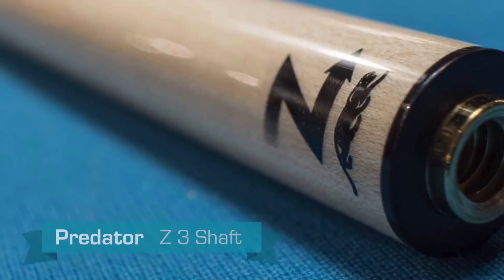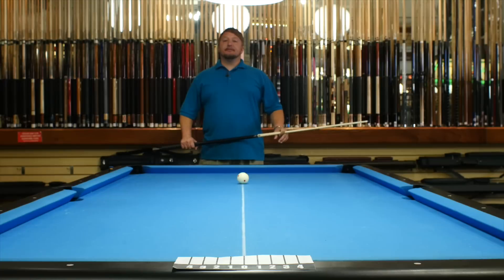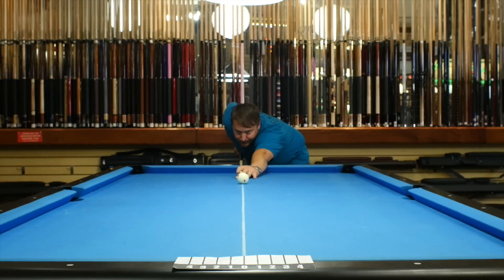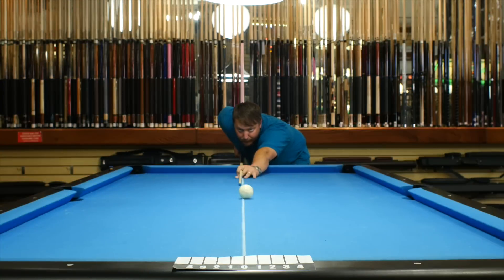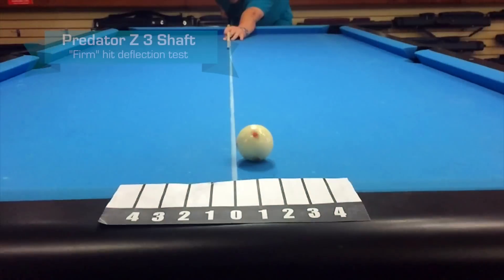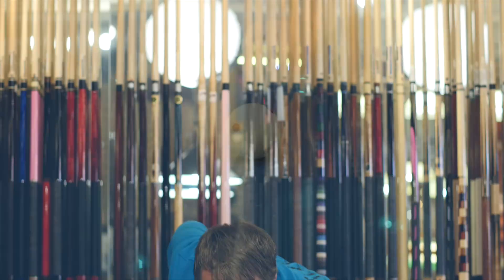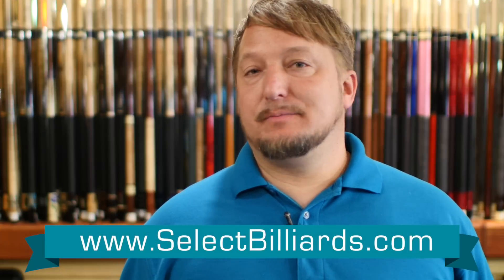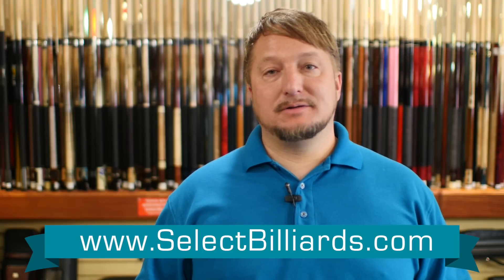Predator Z 3 Deflection Test - Video Review by Select Billiards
- Get your very own Z3 shaft today!